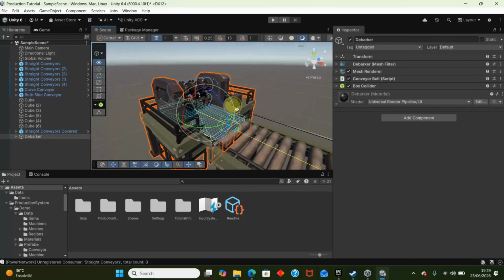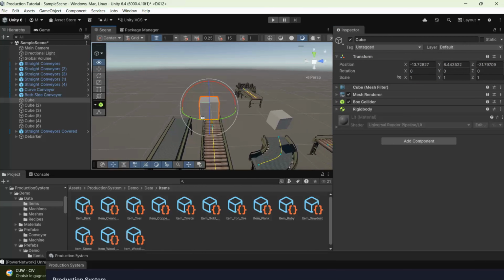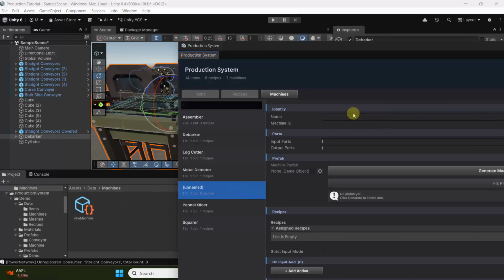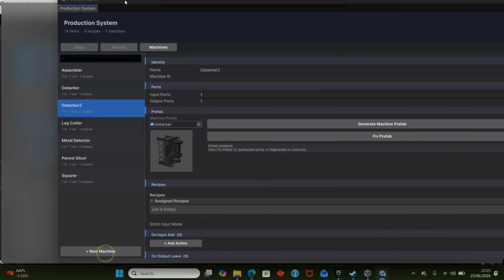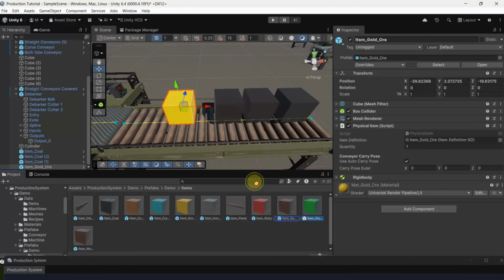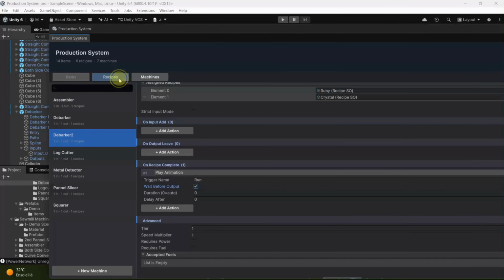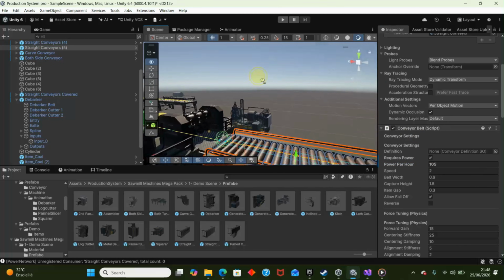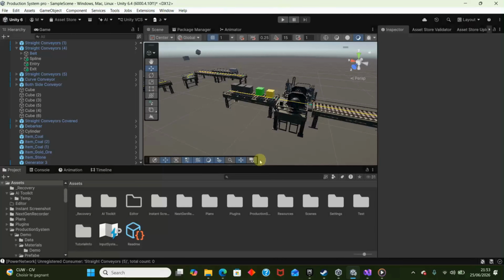Machine tutorial TPSP